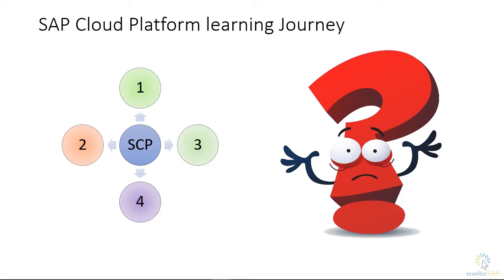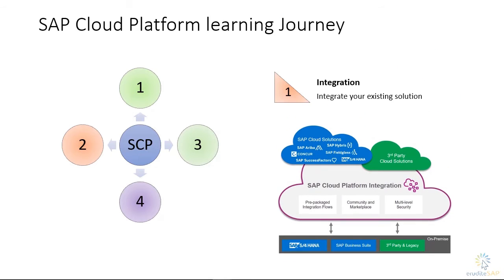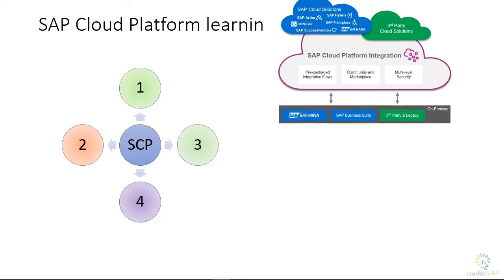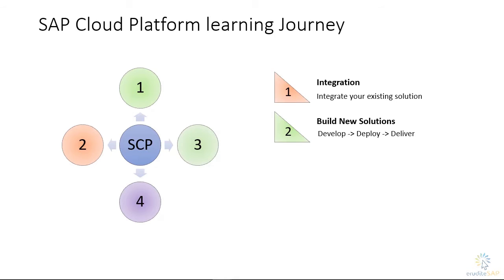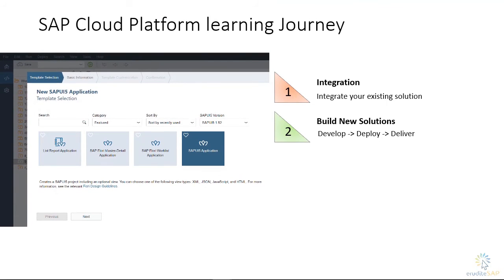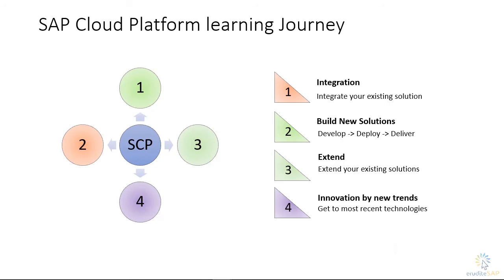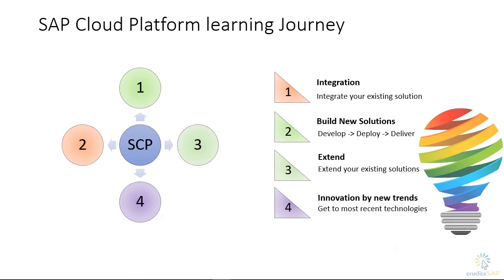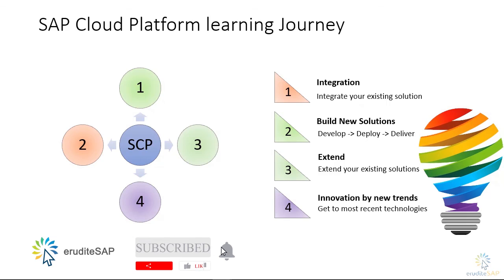SAP Cloud Platform - Learning Tracks | PART 29 | Free Course | Essential Training